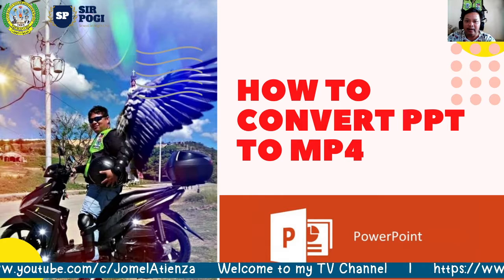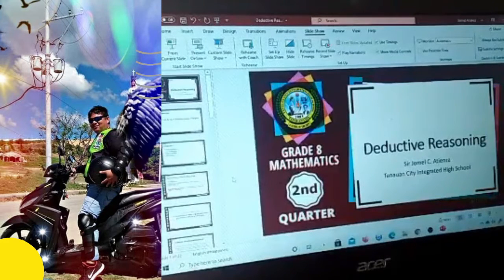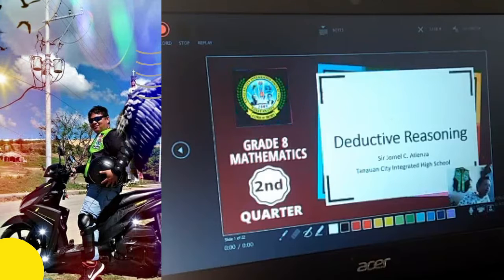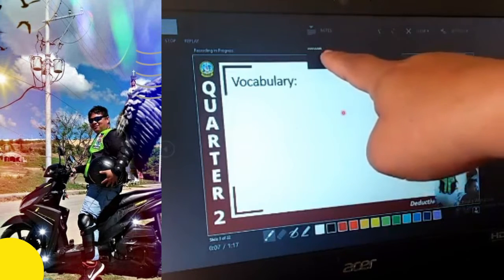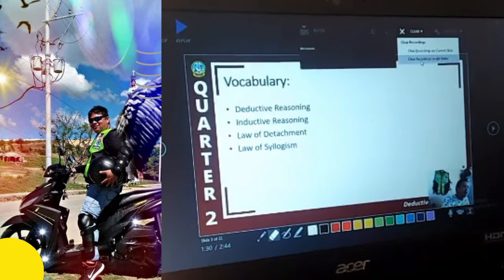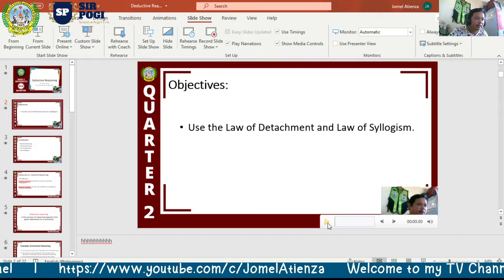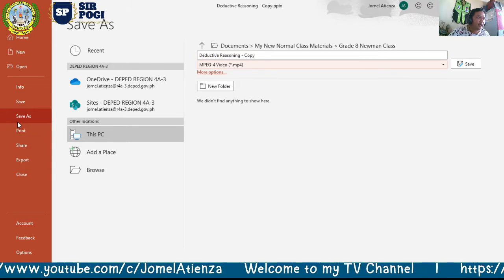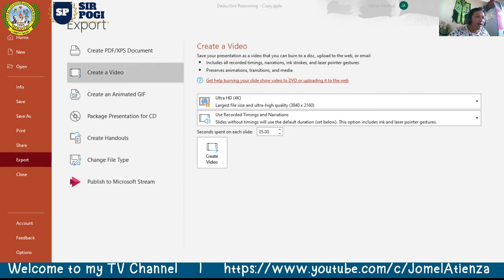How to convert Powerpoint Presentation (PPT) to Video (MP4)